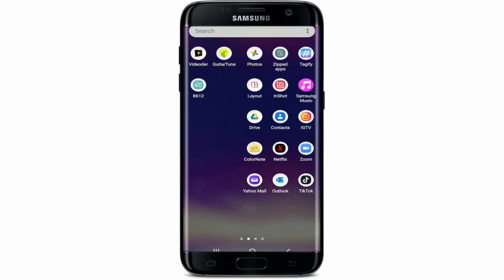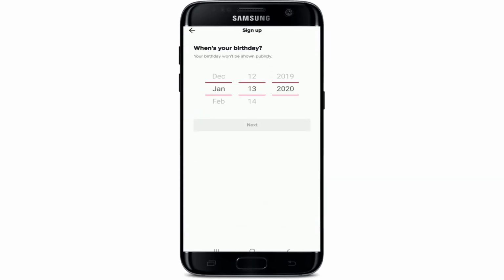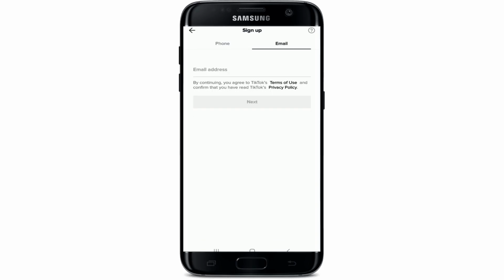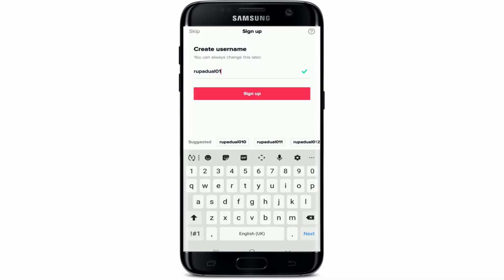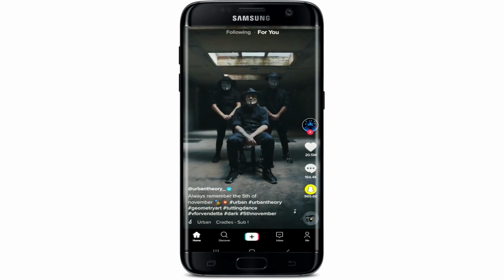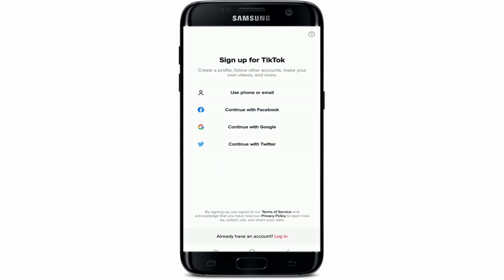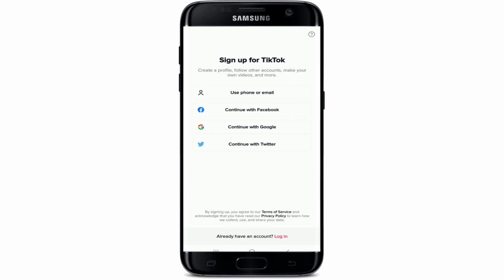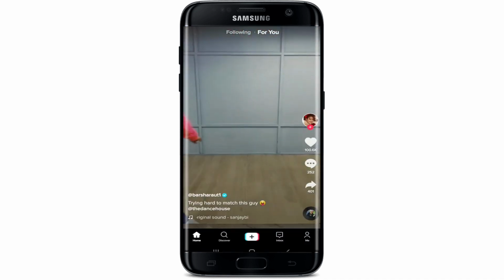Tiktok Login | Tiktok Sign Up | How To Login & Sign Up Tiktok?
Learn how to sign up and login to Tiktok easily from anywhere around the world. Here in this video we will show you new and updated step by step process on registering a new Tiktok account. With few steps you can easily create and login to new Tiktok account.

Make sure you already have Tiktok account created  before you try to login Tiktok.  Here you will learn how to sign up and sign in to Tiktok instantly in few minutes.

0:00 - Intro
0:21 -  How To Login & Sign Up Tiktok?
3:41 - Outro